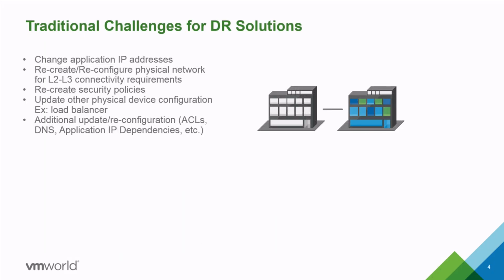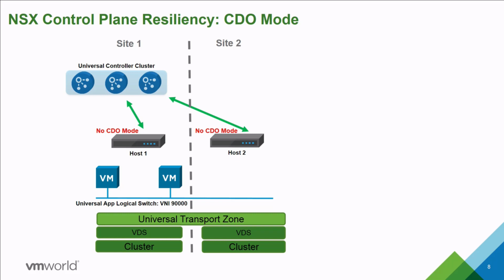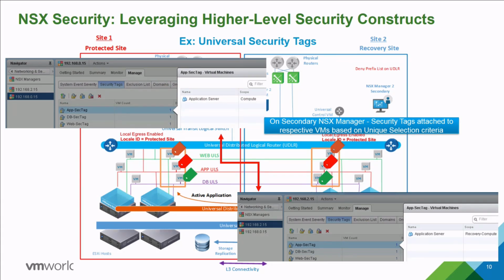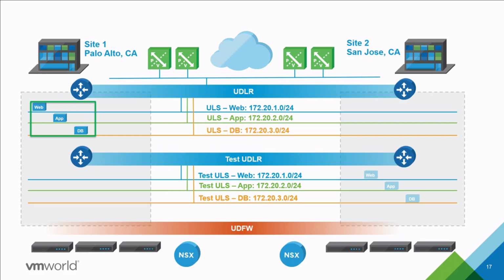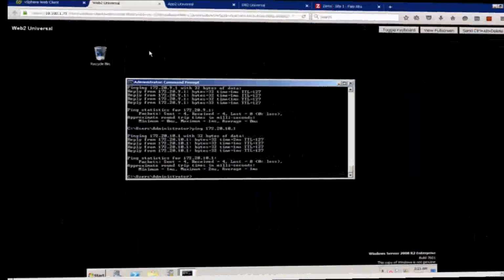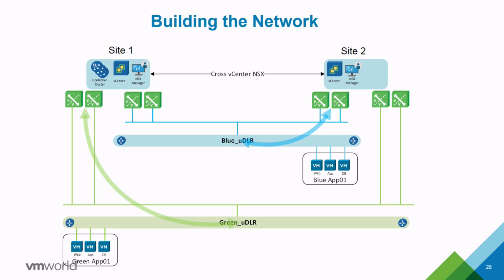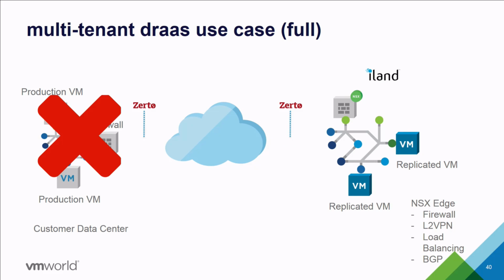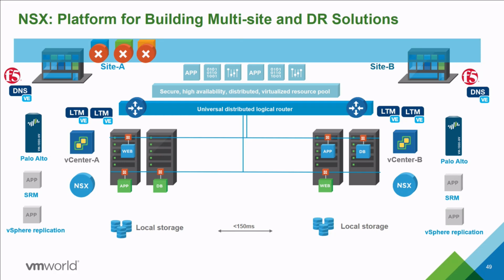VMworld 2017 - NET1188BE - Disaster Recovery Solutions with NSX